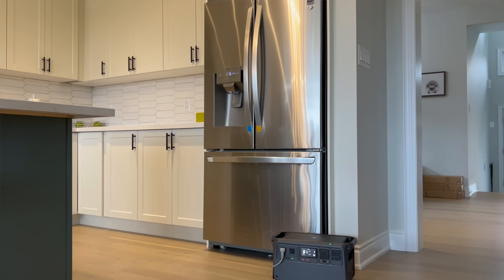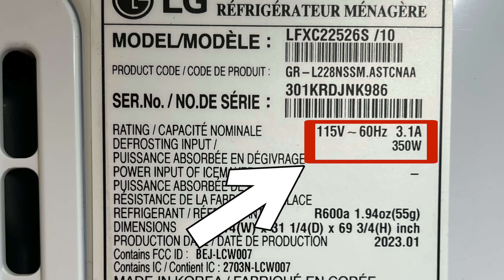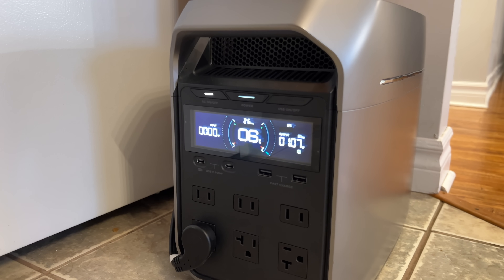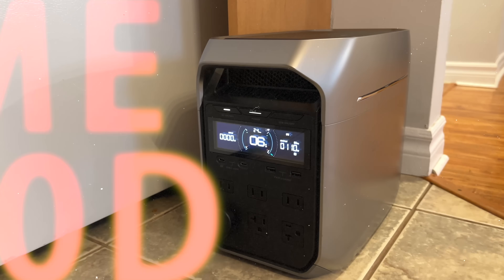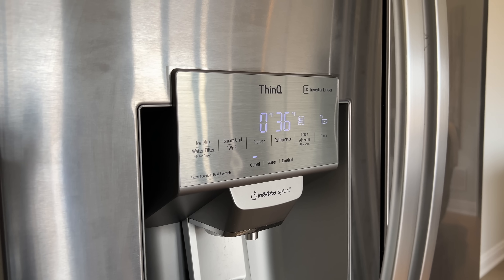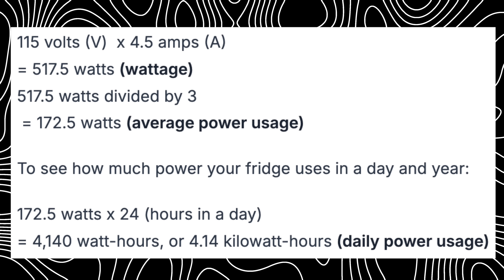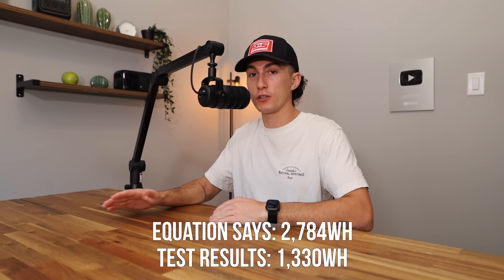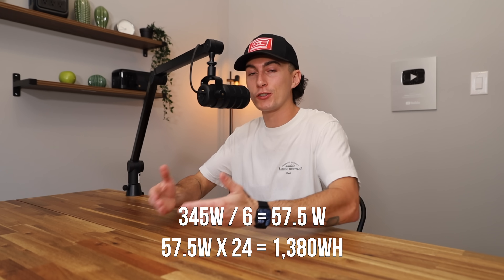How Much Power a Fridge ACTUALLY Uses...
0:00 - Intro
0:39 - How a Fridge Works
1:42 - Testing
5:38 - Summary

Ever wondered how much power your fridge actually uses? We put popular calculators and online sources to the test, only to discover they’re often inaccurate! Watch as we dive into real-world testing to reveal what your fridge truly consumes—so you can better size a portable power station or solar system for your home’s real power needs and emergency backup.